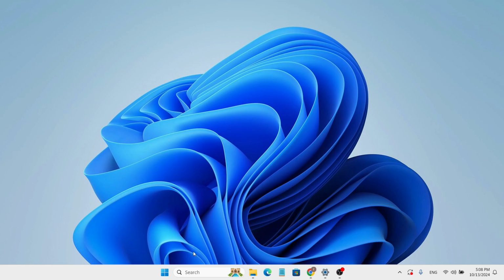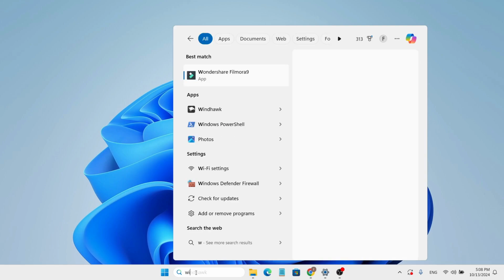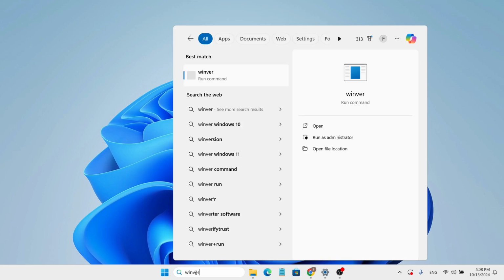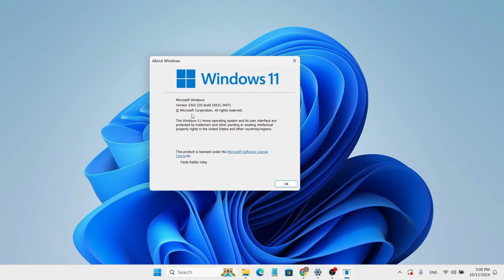How to Check Windows Version in Laptop/PC windows 11/10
How to check windows version in pc/laptop windows 11 or windows 10 .
Check Your Windows Edition. In this video i show you how to check Windows version in laptop .

check windows version
windows 11
windows 10
what version of windows am i running
how to check windows version